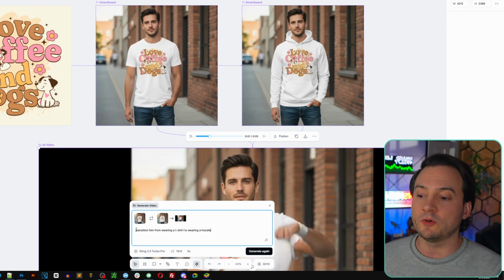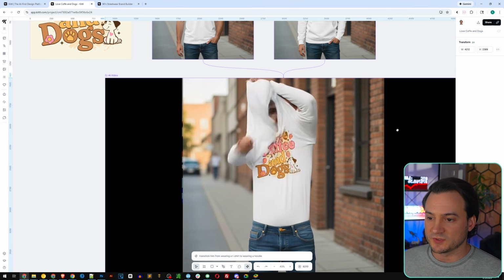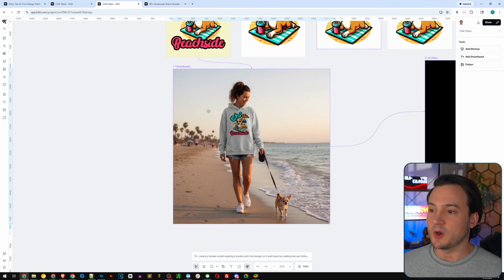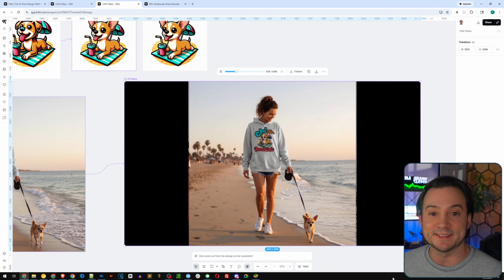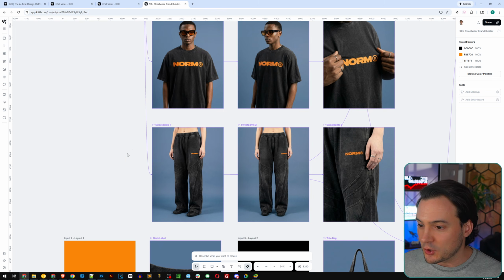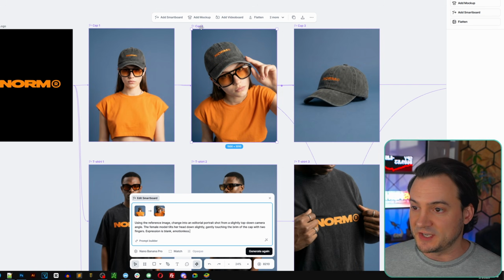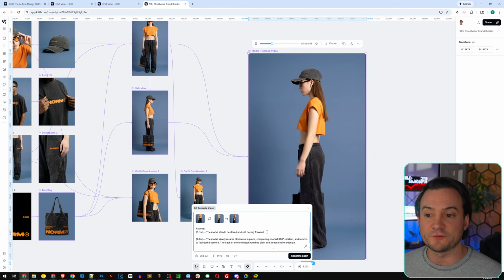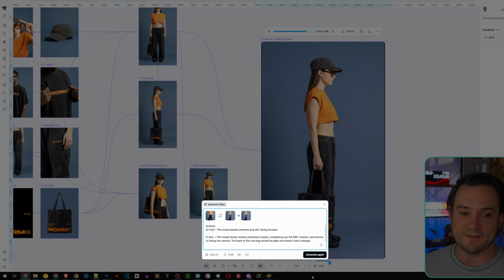This New AI Update is a Cheat Code for Print on Demand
🎥 IN THIS VIDEO: Learn how to use Kittl's new Video Smartboard to transform static print on demand designs into high-converting motion graphics for social media. This step-by-step tutorial shows beginners how to gain a competitive edge and scale their POD business using professional, one-click animation tools.